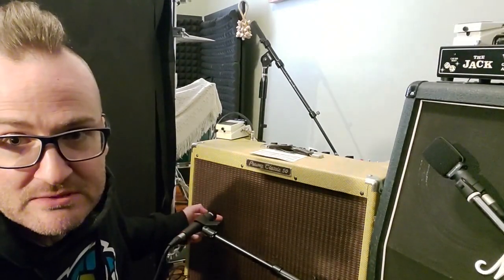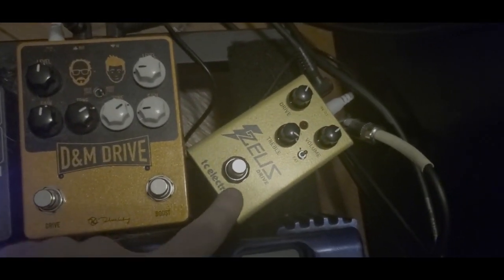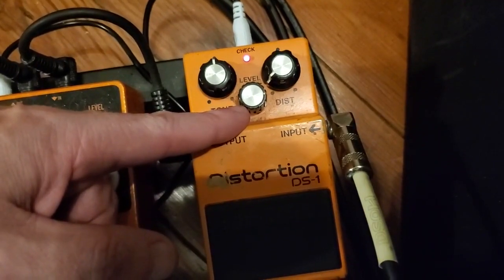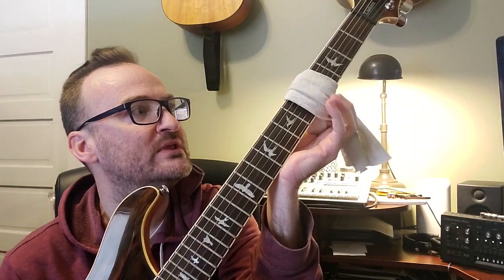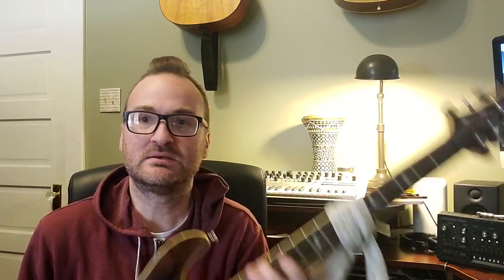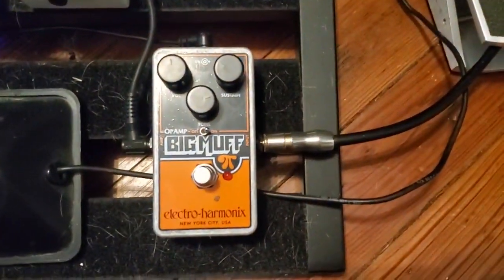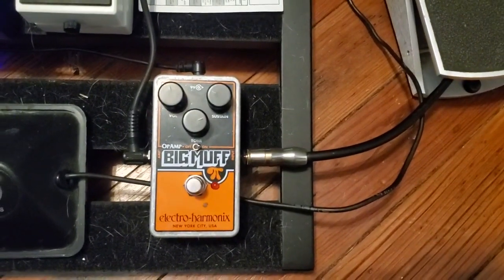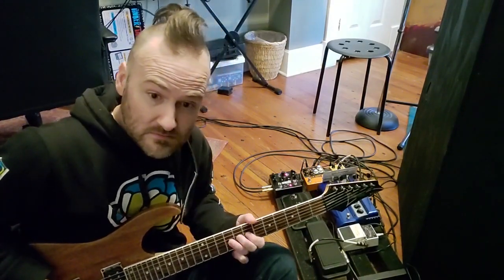Making an Album | Part 7 | Tracking Guitar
Next up in recording an album: A year and a half of tracking guitars. I don't actually have clips of me playing the guitar, but rather i talk about my amps, pedals, and a couple tricks I utilize.

If you feel so inclined, you can also follow Sand Swan on these other social media platforms: